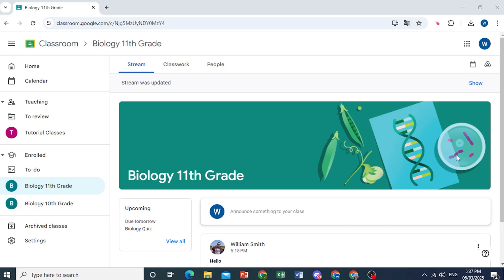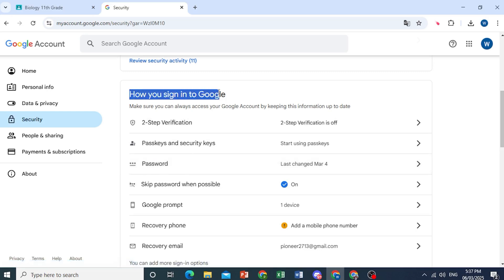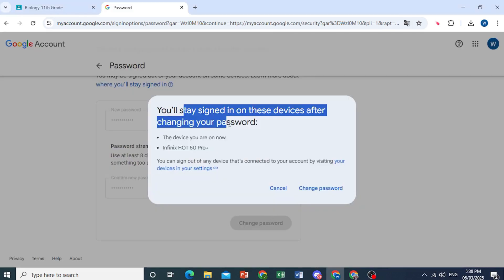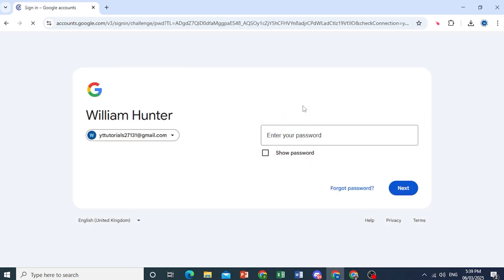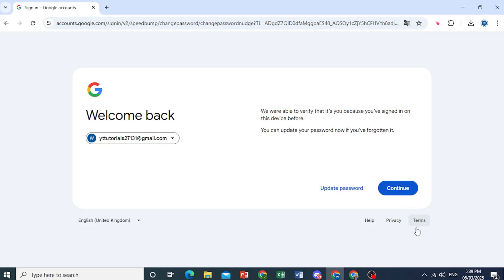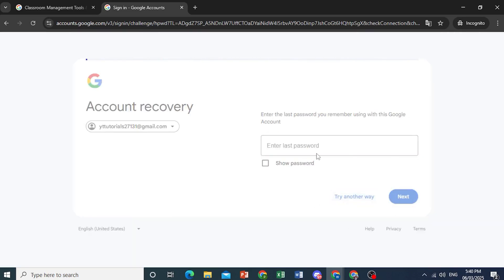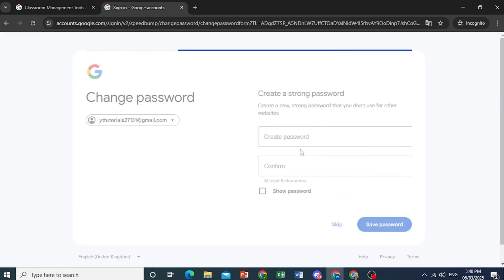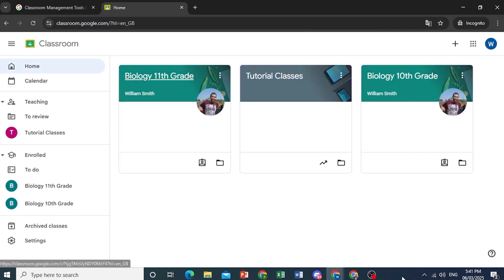How to Reset Google Classroom Password (Step by Step)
Forgot your Google Classroom password? This step-by-step guide walks you through resetting your password via Google Account recovery. Learn how to regain access to your account and update security settings to keep your Google Classroom secure.